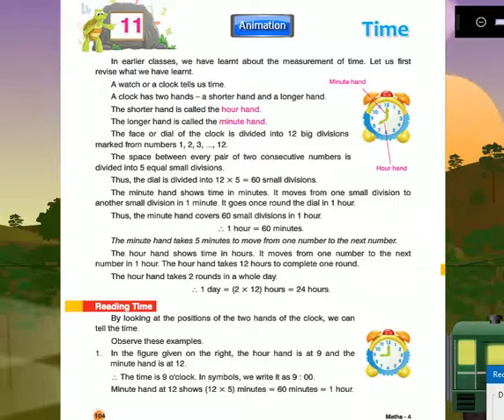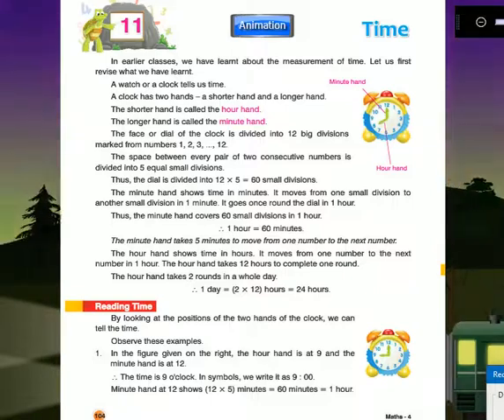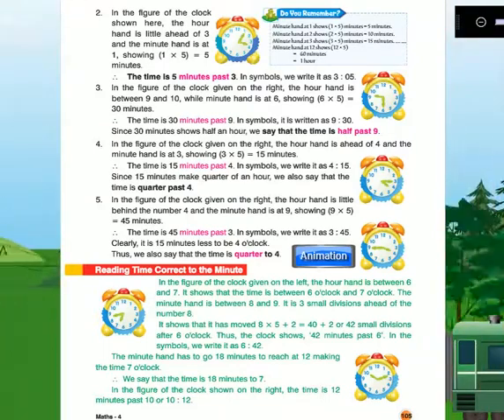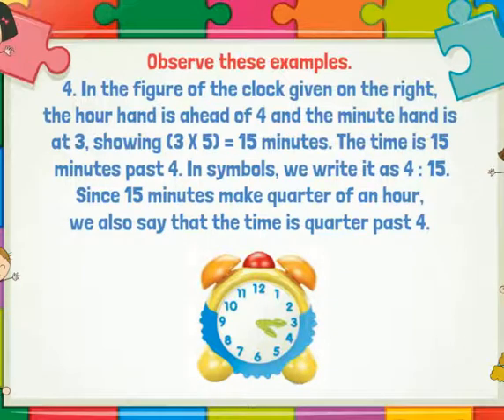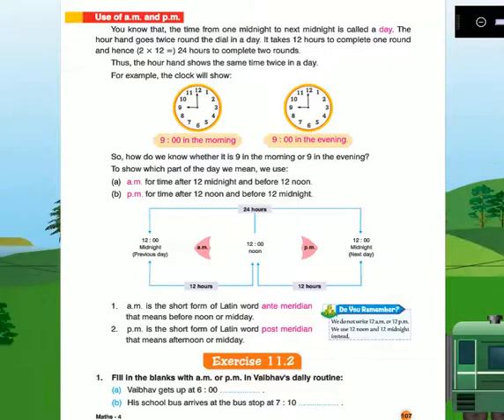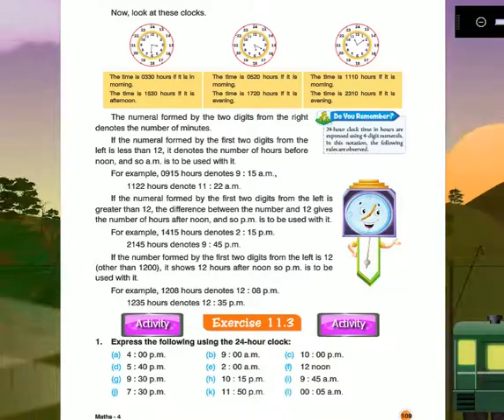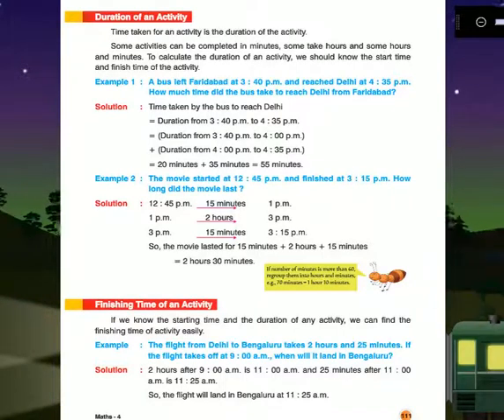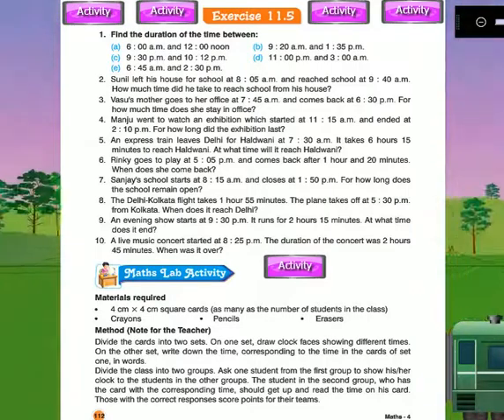Maths Book 4 Chapter 11,Intellica Maths Plus Book 4,Intellica Publishers